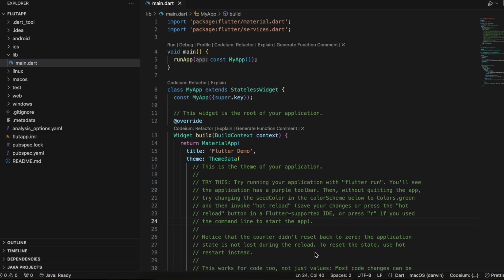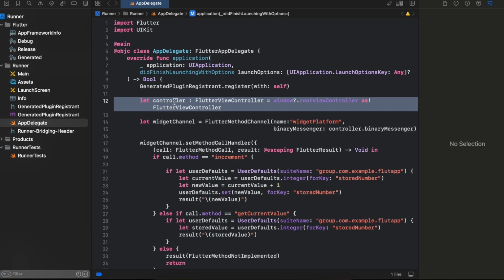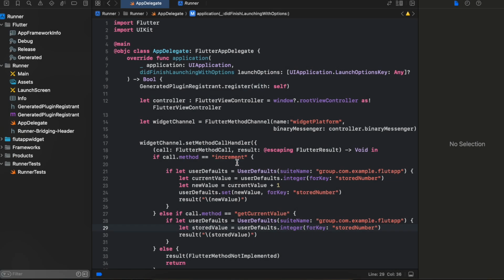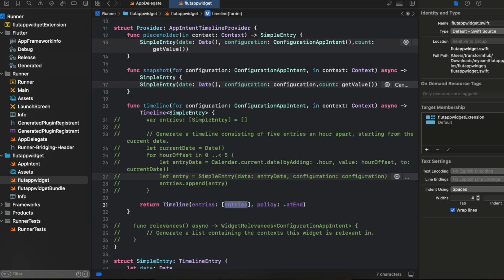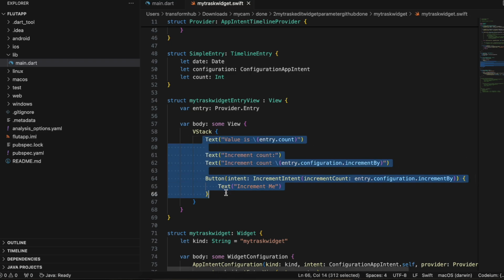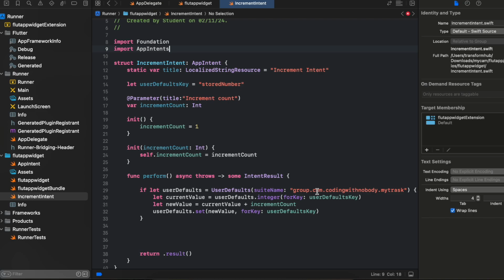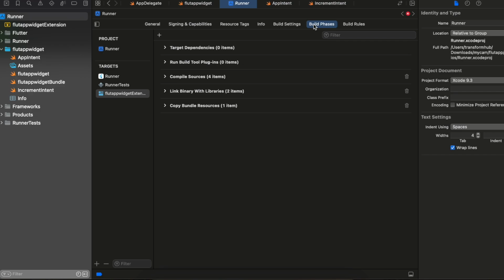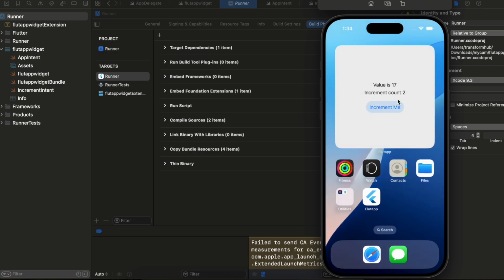How to pass Parameters to Widget in Flutter for iOS WidgetKit(Configurable Widgets with App Intent)